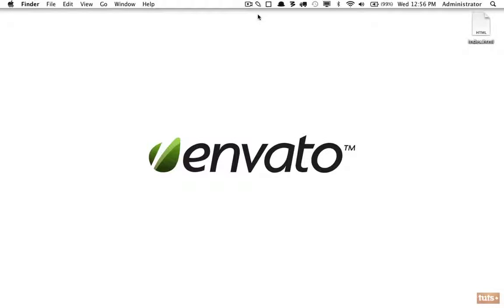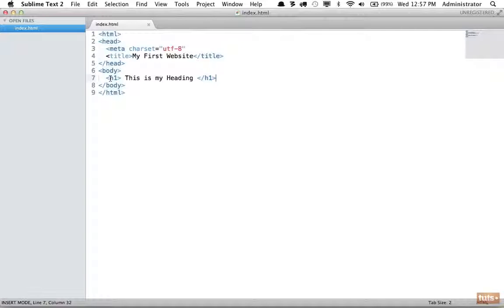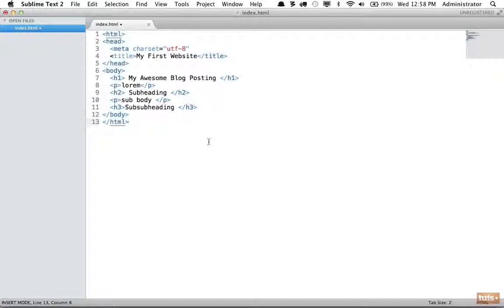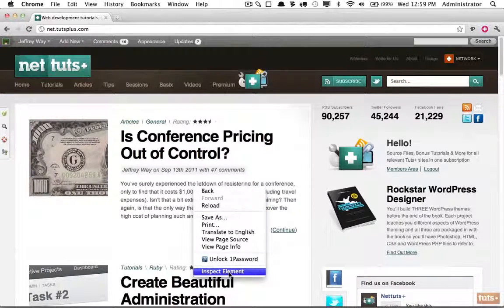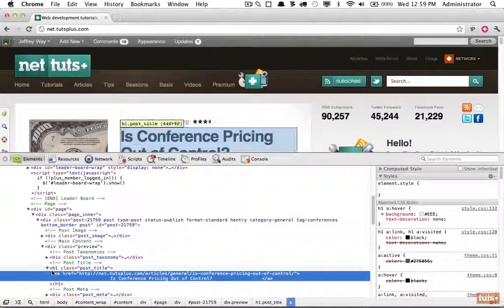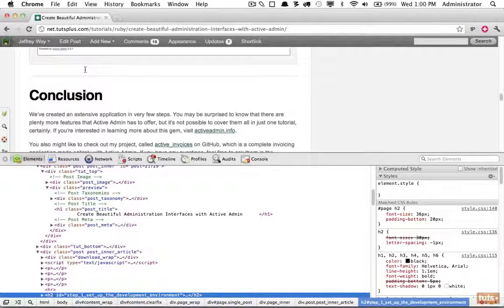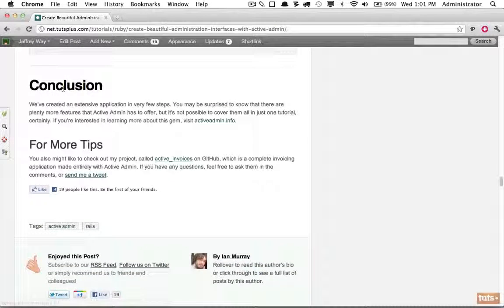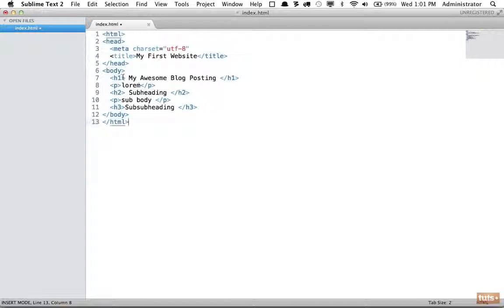Day 5 Heading Tags 30 Days to Learn HTML & CSS